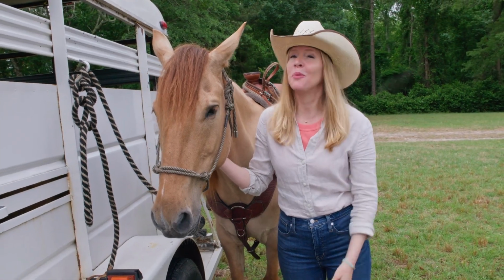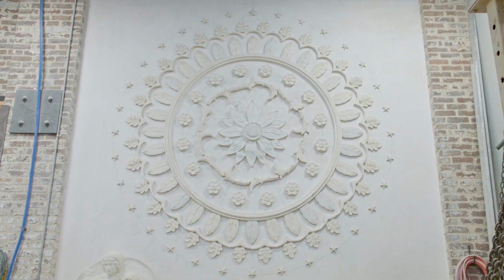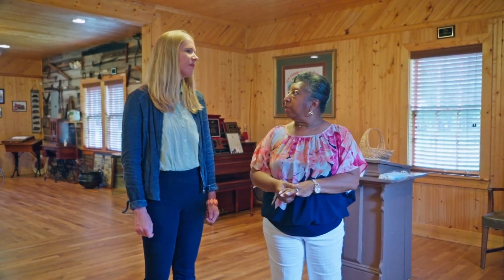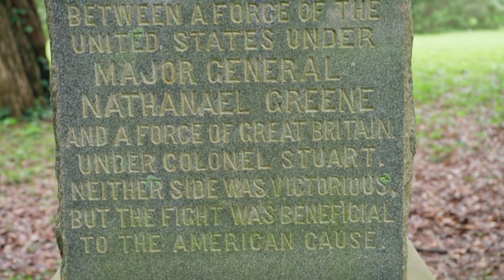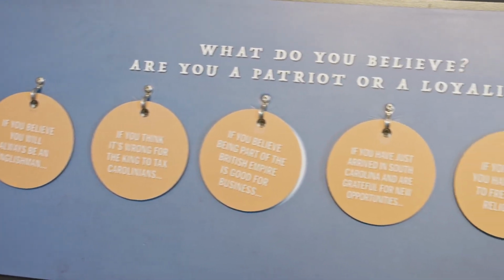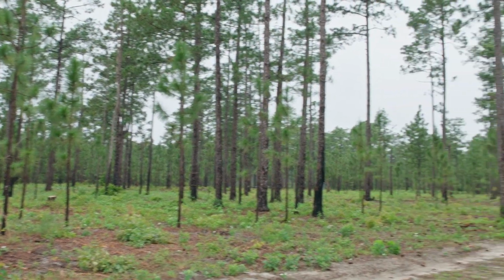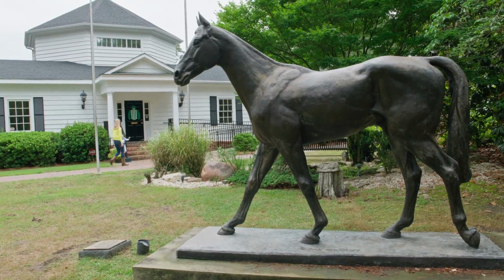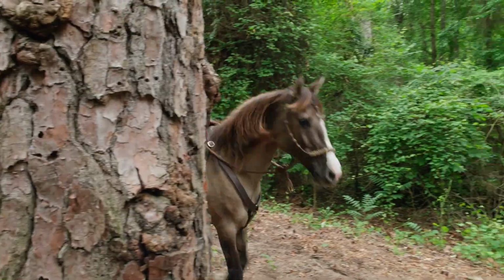South Carolina Revolutionary Road Trip Part II "Travels with Darley" Full Episode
Journey with Darley Newman on a South Carolina road trip exploring Revolutionary War history, rare Marsh Tacky horses, and hidden gems across Charleston, Monck’s Corner, Berkeley County, and Camden. From firing cannons on the battlefield to uncovering one-room schoolhouses, historic inns, and local diners, this episode of Travels With Darley blends history, culture, and adventure.

What You’ll Discover in This Video:
✅ Trail Ride on Rare Marsh Tacky Horses Used in the American Revolution
✅ Touring Drayton Hall—South Carolina’s Only Surviving Plantation House on the Ashley River
✅ Inside Charleston’s American College of the Building Arts & 16th-Century Architecture Books
✅ Dining Local at Howard’s Restaurant—Southern Comfort Food & Stories
✅ Visiting Cherry Hill One-Room Classroom & Preserving Community Legacy
✅ Exploring Revolutionary Battlefields: Monck’s Corner, Fort Watson & Camden
✅ Experiencing Camden’s Revolutionary War Visitor Center & Historic Reenactments
✅ Discovering the Boykin Spaniel—South Carolina’s State Dog
✅ Shopping Local at Camden’s Farmers Market, the Kershaw County Farmers Market, with Fresh Food & Artisan Finds
✅ Experiencing the Carolina Cup & Steeplechase Traditions in Camden

This South Carolina Revolutionary Road Trip Part II is a series of "Revolutionary Road Trip" episodes where Darley Newman takes viewers to site related to the American Revolution.